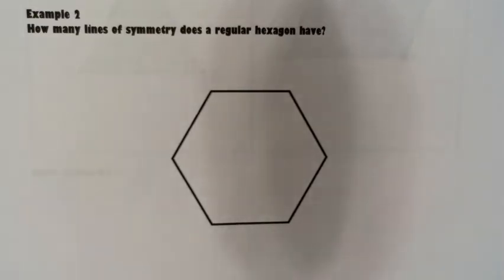Geo 3-5 Example 2